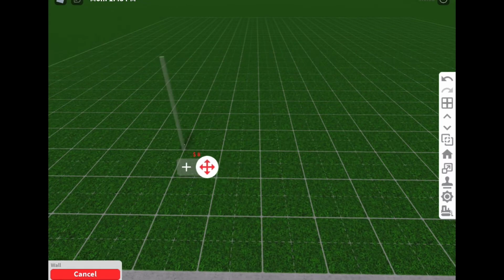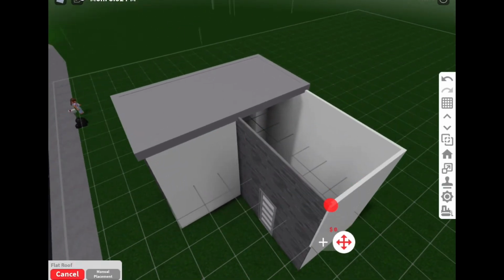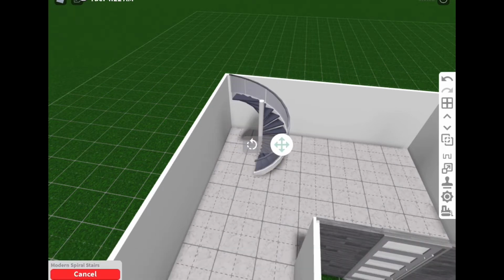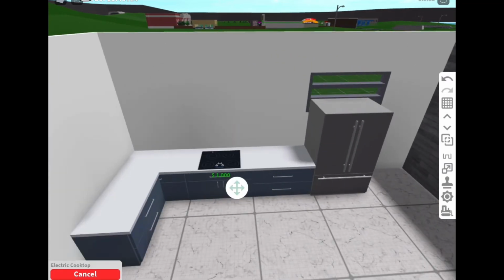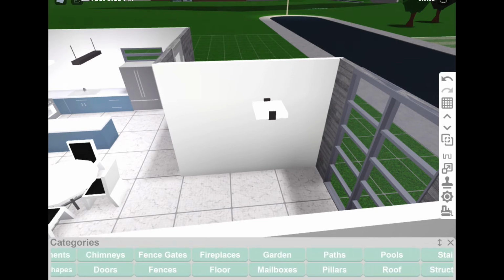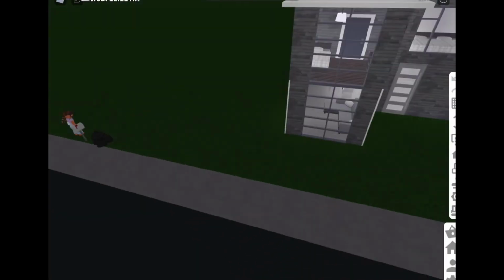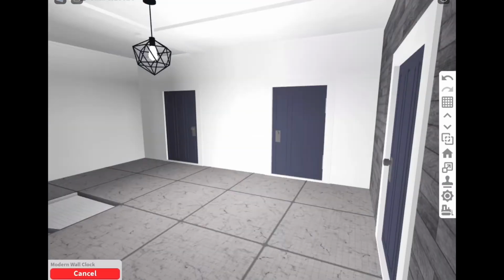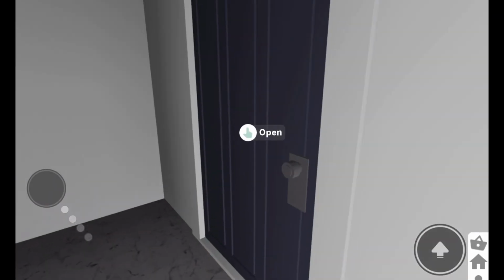Roblox/Bloxburg | Two storey Modern House! (30k)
In this video, I’ll be showing you how to make a Two storey Modern House!

The game passes you will need is:
Advanced Placement - mutual floors!